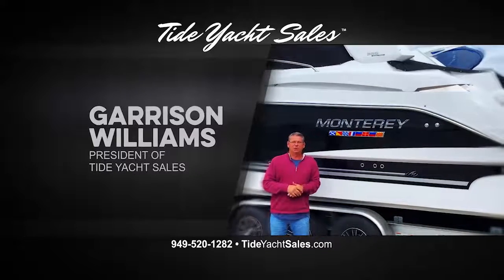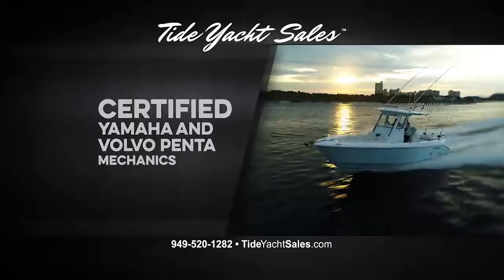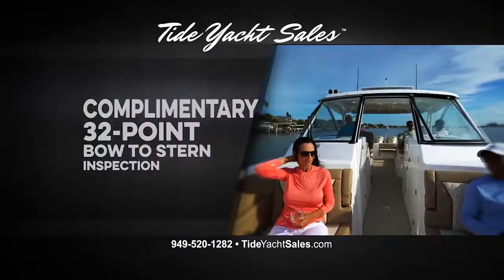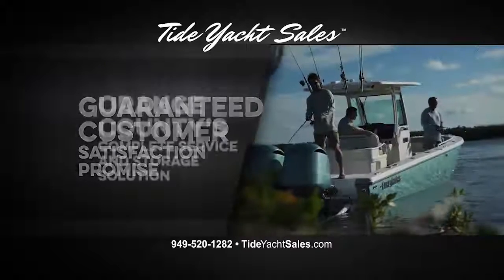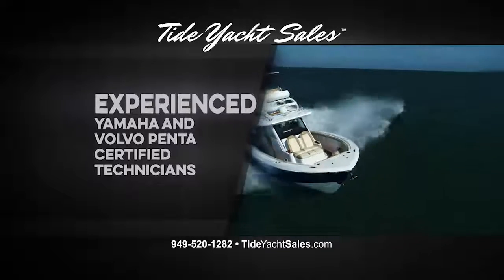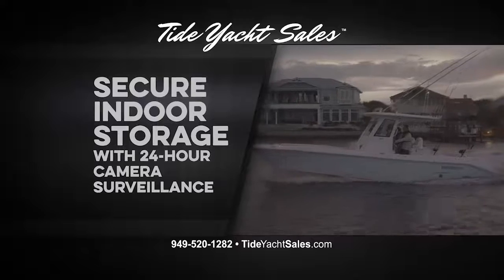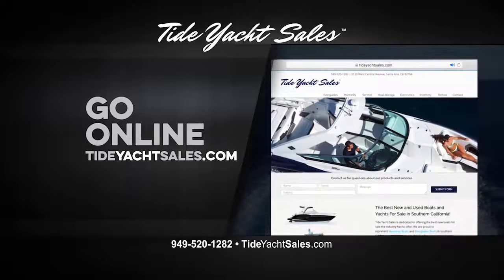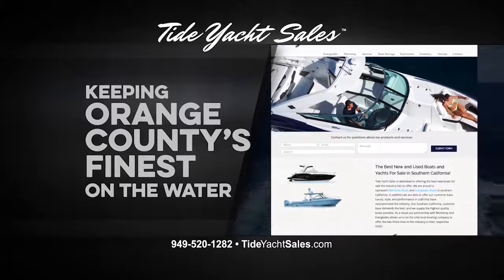03 19 20 TideYachtSales 2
Service/Storage/Sales